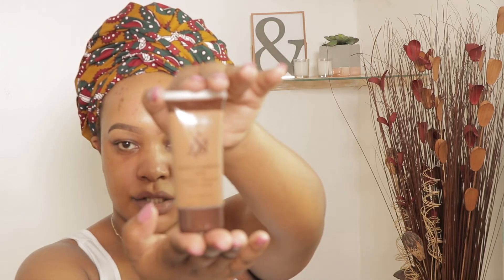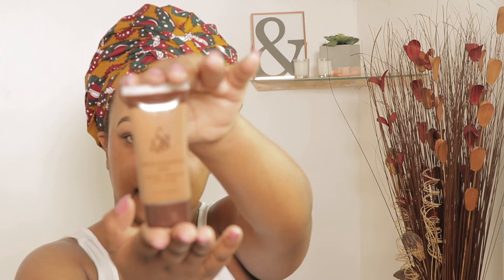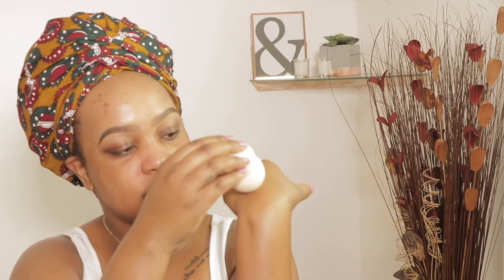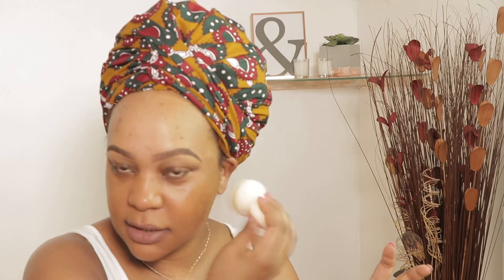SUZZIE BEAUTY FOUNDATION REVIEW | FOUNDATION FRIDAY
***OPEN ME***

Hey Beauties!
If you love anything beauty you are in the right place! :)

PRODUCTS MENTIONED:
Suzzie Beauty Liquid Foundation - SB50